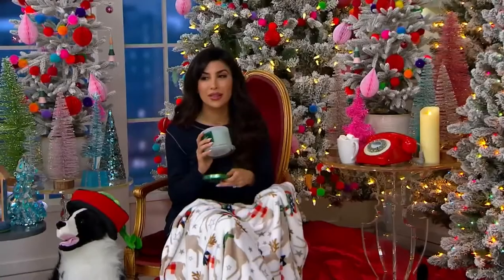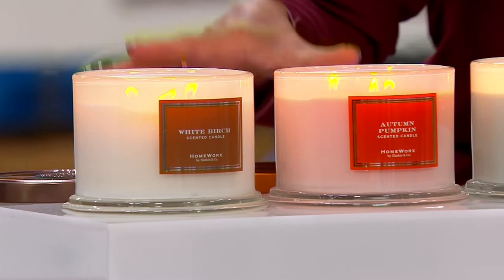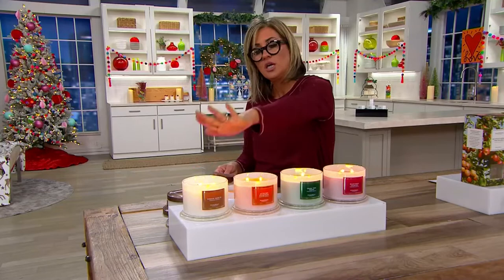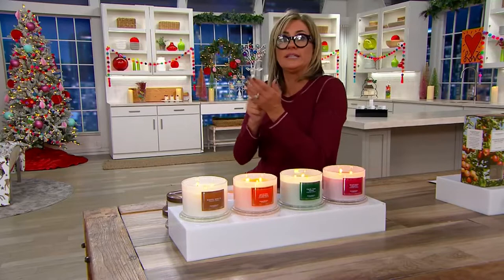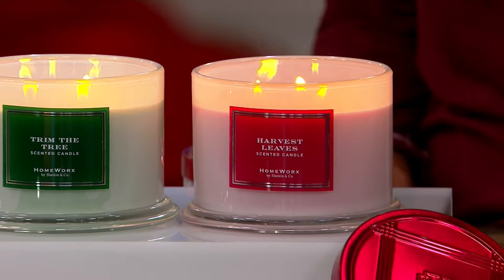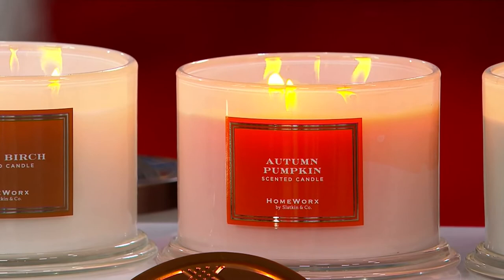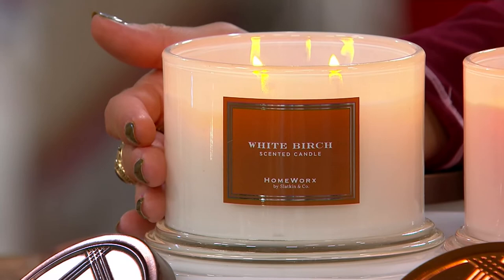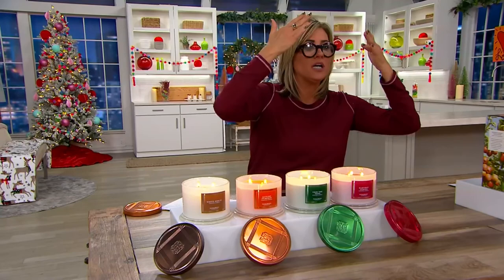HomeWorx by Harry Slatkin S/4 14oz Seasonal Candle Set on QVC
Aromatic with scents of the cozy seasons, this set of four 14-oz candles amps up ambience all fall and winter long. From HomeWorx by Harry Slatkin.